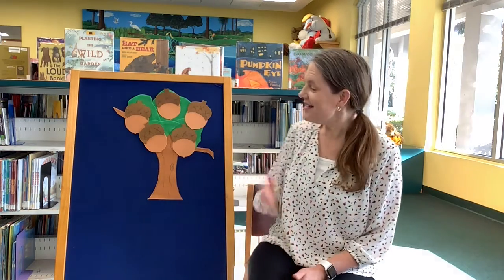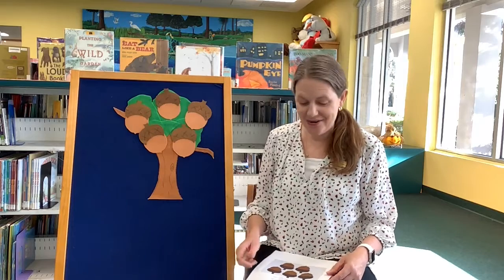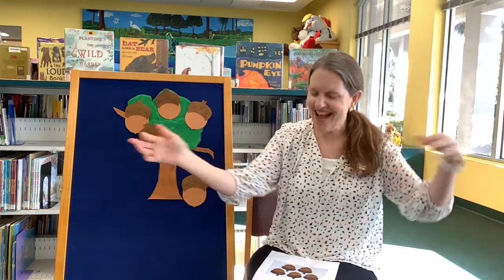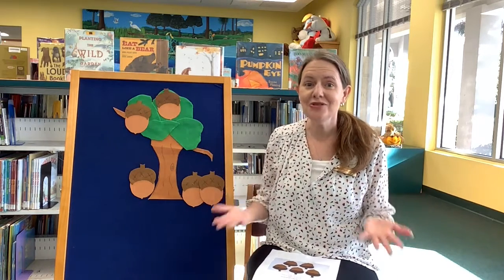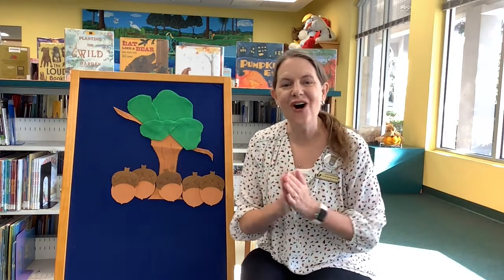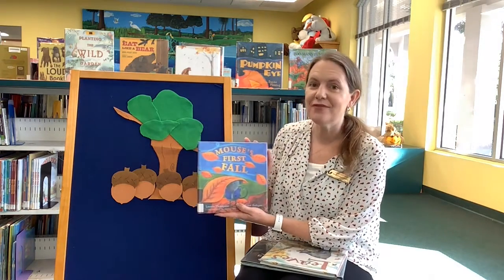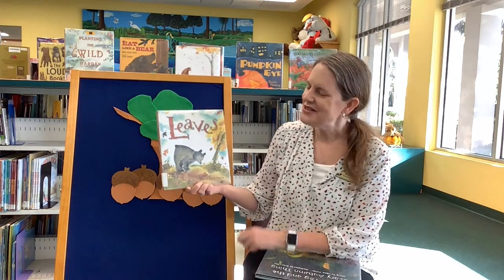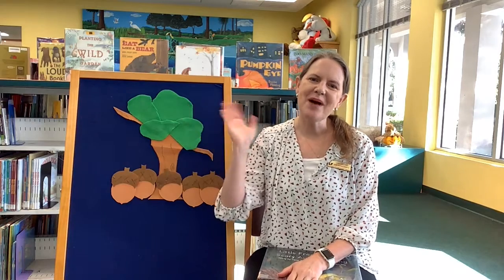SJCPLS Online Event: Fall Fun and Story Picks with Ms Lisa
Join Ms. Lisa from the Ponte Vedra Beach Branch Library for a fun fall flannelboard story and picks from our collection!